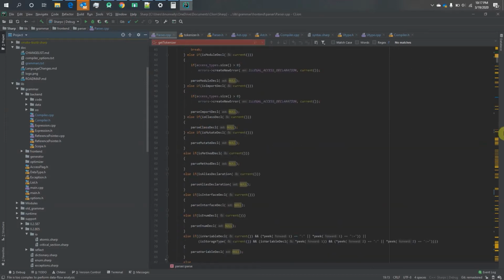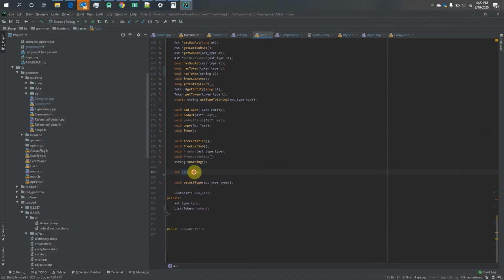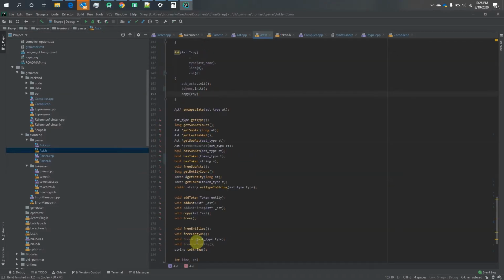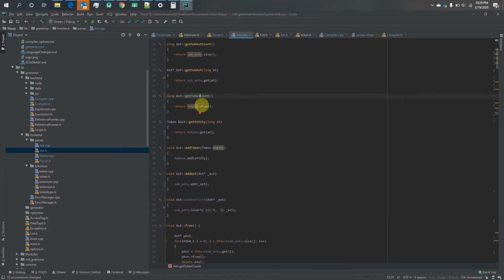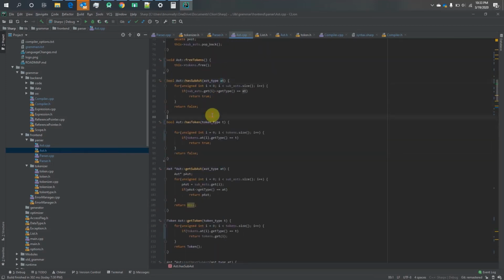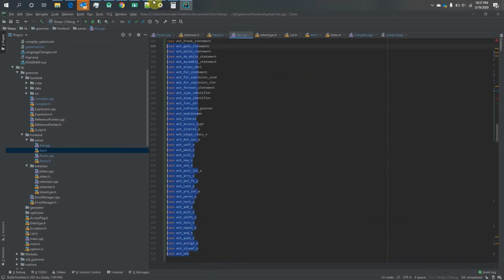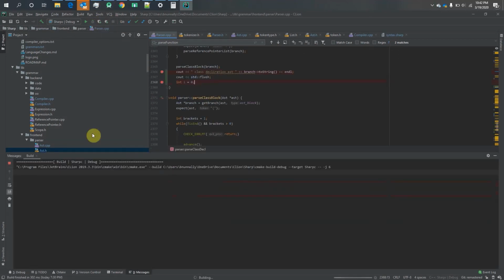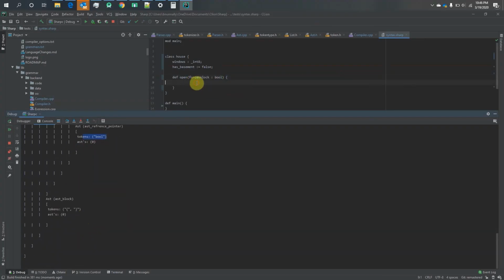[Let's Make a Programming Language] Episode 17: What is an Ast? + Setting it up